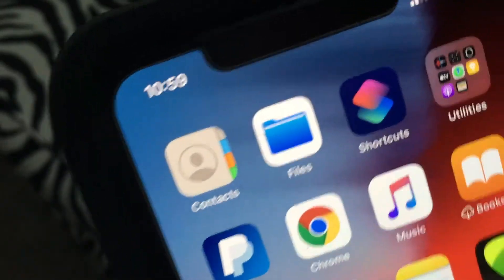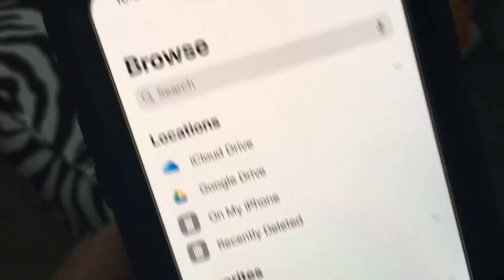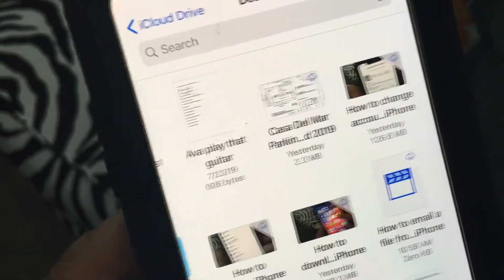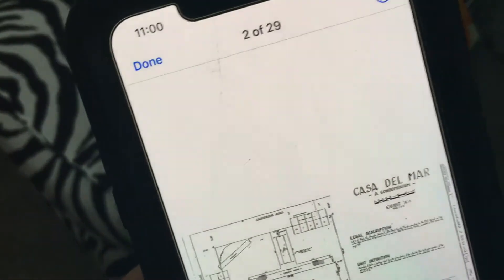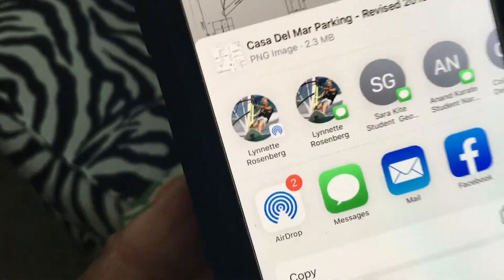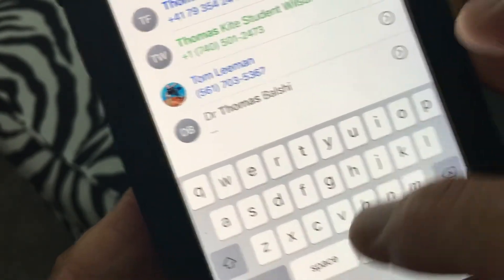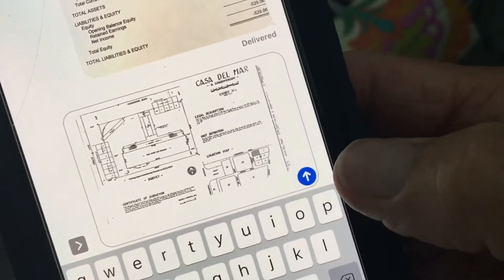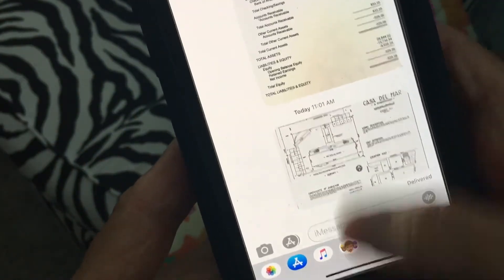How to send a PDF from your files app through messages on iPhone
How to send a PDF from your file app through messages on iPhone